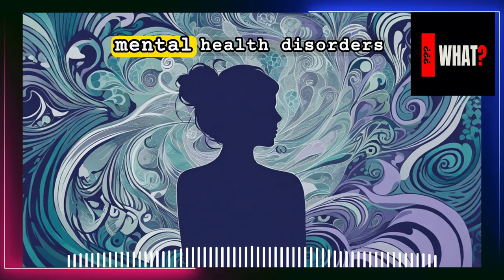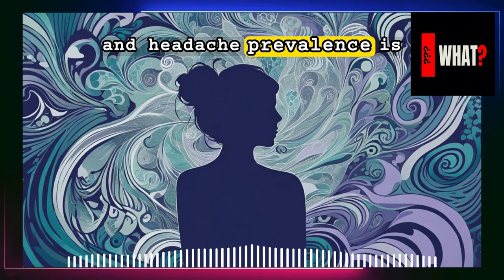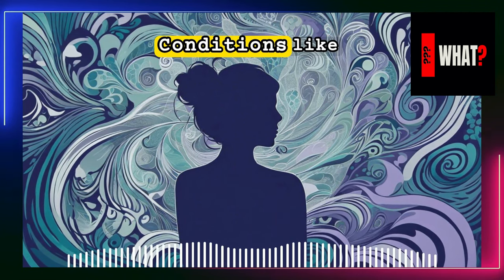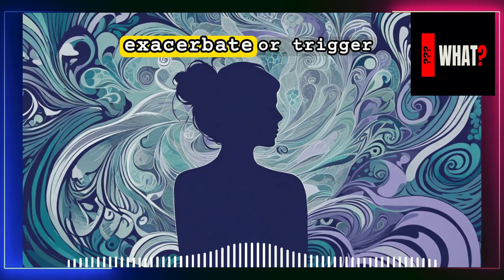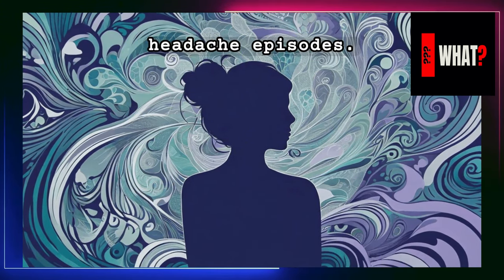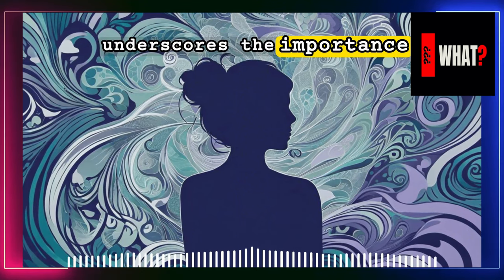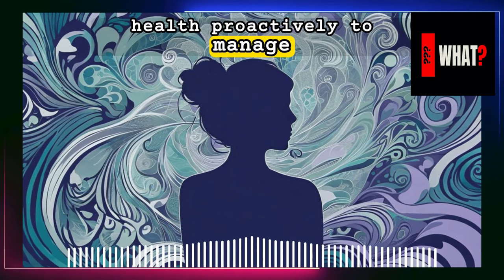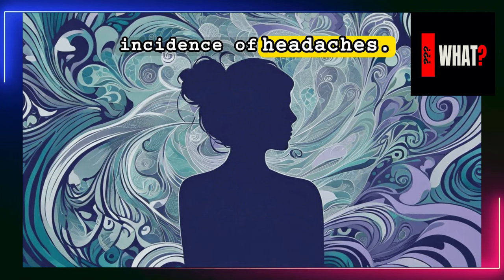Unraveling the Mystery of Headaches Causes, Types and Remedies.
Here we answer questions and provide concise answers in the form of short videos in up to 60 seconds.
Whether it's about science, technology, history or just the oddities of everyday life - we have the answers.
Leave us your questions in the comments and we'll answer them in one of our next videos if possible.

Questions created by J.Kunze
Video creation and voiceover by Fliki
Post-production and cut by BL!ND

on order from
BL!ND MED!A